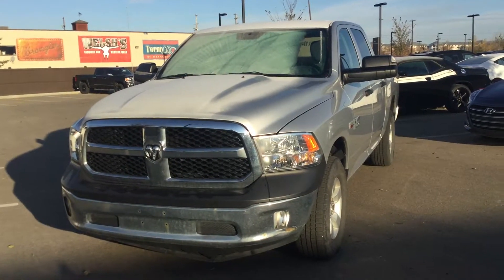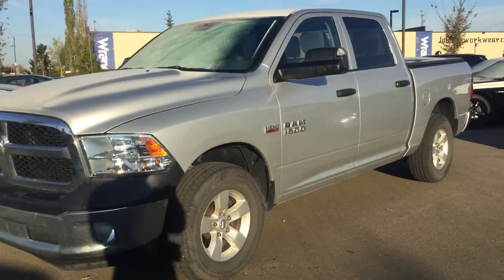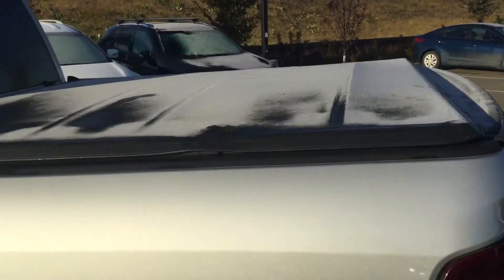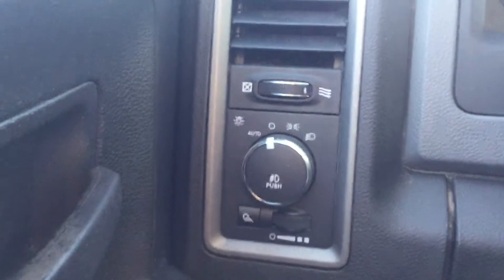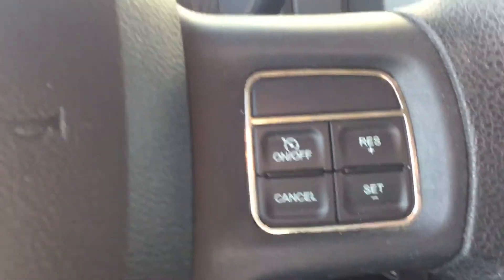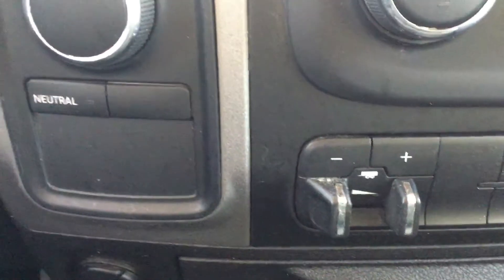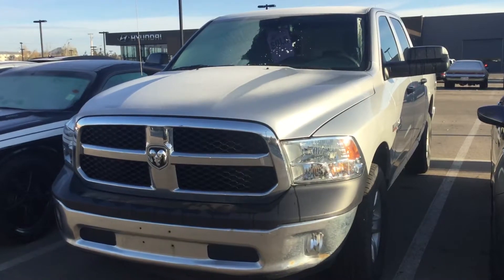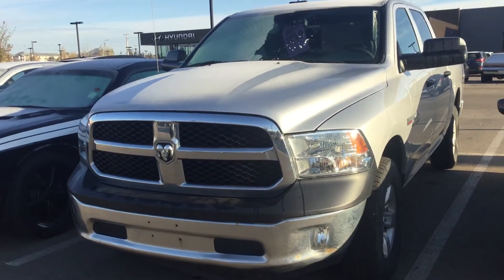Ram 1500 || Edmonton Hyundai Dealer